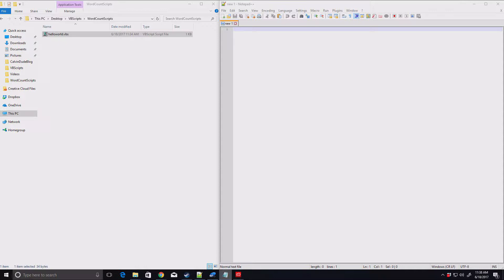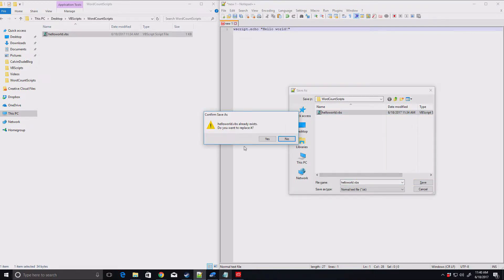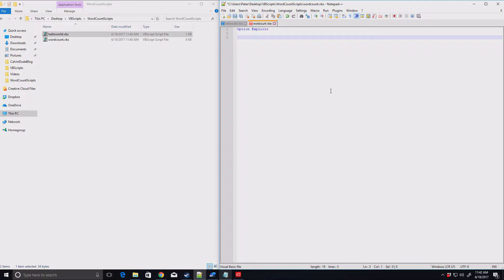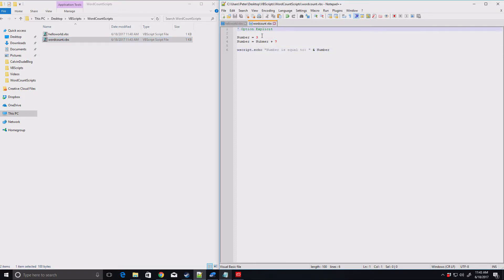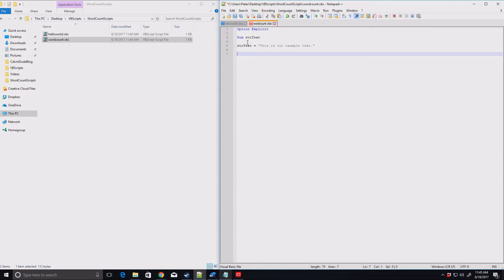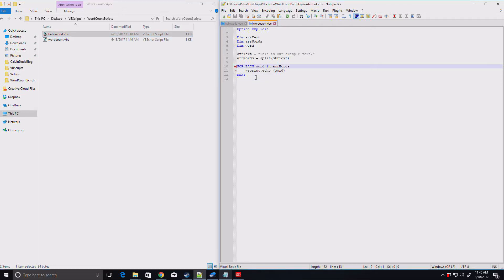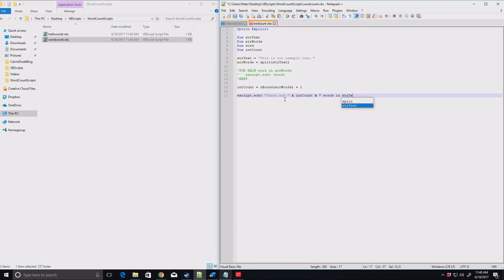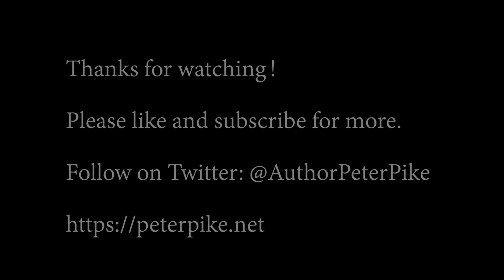Finding the word count of a string using VBScript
This video will show you how to find the word count of a string using the split command in VBScript.

This is part of an ongoing tutorial series designed to help writers to get software tools that will help objectively improve their writing.